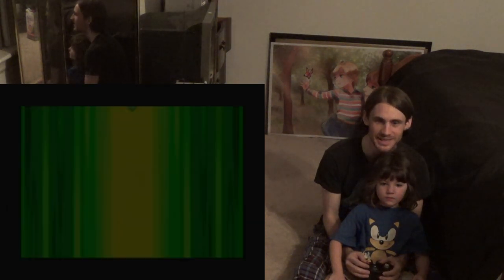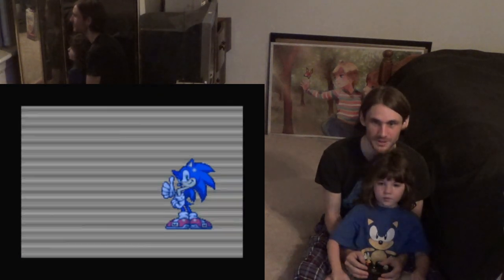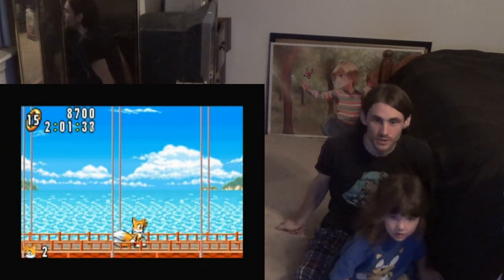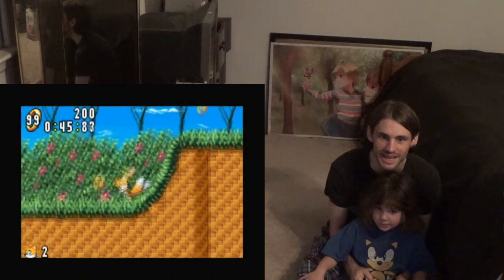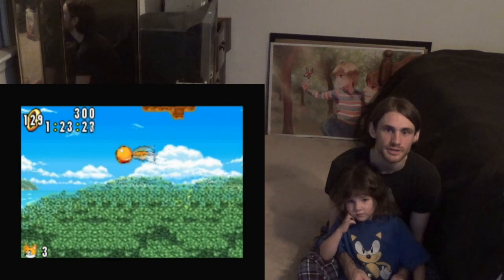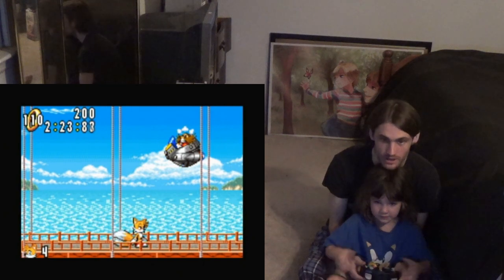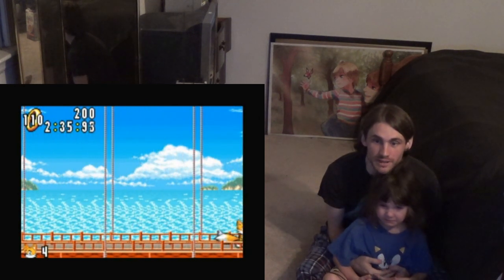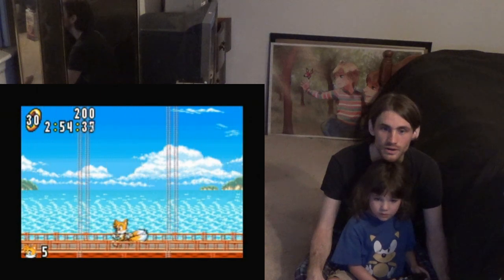Four-Year-Old Plays Tails & Defeats Robotnik in Sonic Advance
Evangeline, aka T1StoneforgeMystic, loves Sonic and Amy, even Knuckles, but Tails is her go-to for playing games. IRL, it's because Tails is Sonic's smaller sidekick and best friend, which mirrors how she's and I operate. In games, however, it's because Tails is generally easier to play. That's what happens when you get to fly over stuff, after all.

While she wouldn't have been able to persevere through this challenge without me, this video is proof that
A) The payoff is really worth it once she can accomplishes the feat; and
B) I'm raising a gamer for sure!

inb4 The game's video is a bit behind the IRL one; they aren't quite synced up to one another. Sorry about that, but at least they're pretty close.

Somehow, I missed this video, so it's actually from back in September, hence the old gaming layout on screen. Still, I hope that you enjoy it.